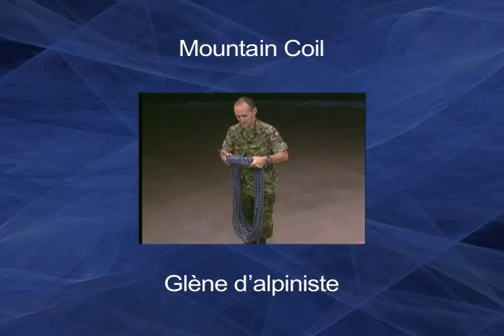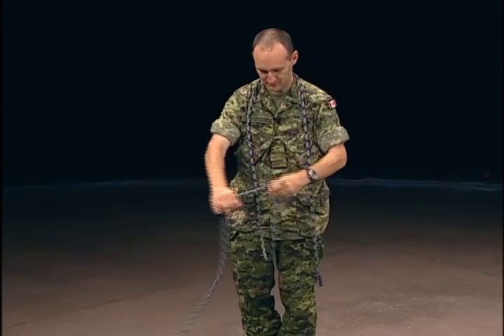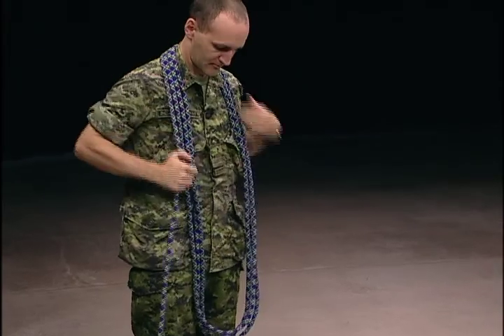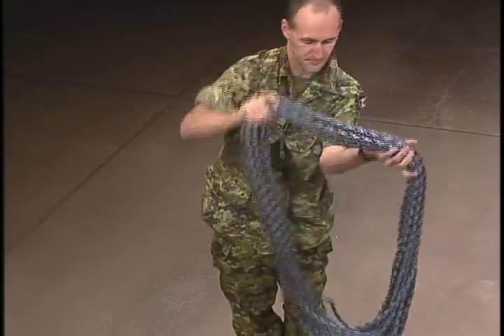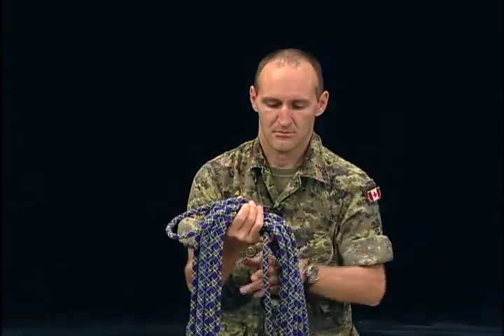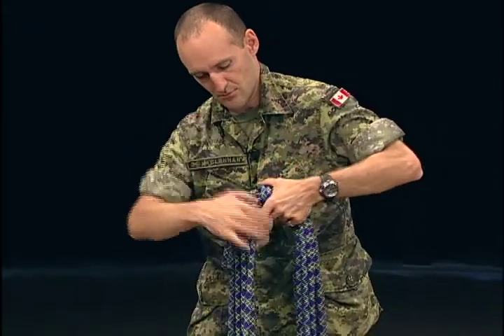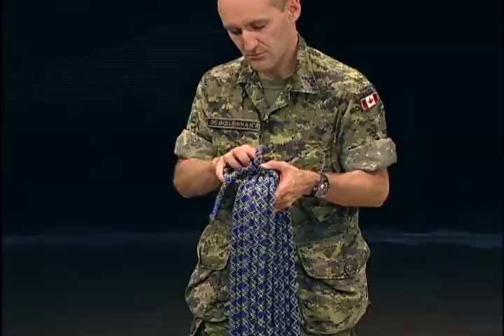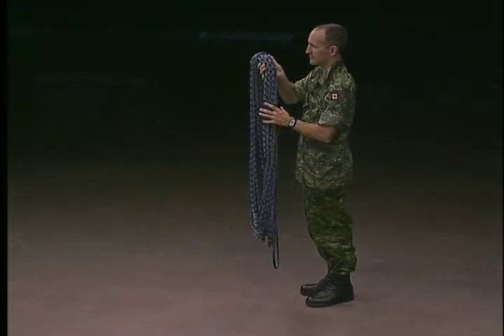Abseil Mountain Coil